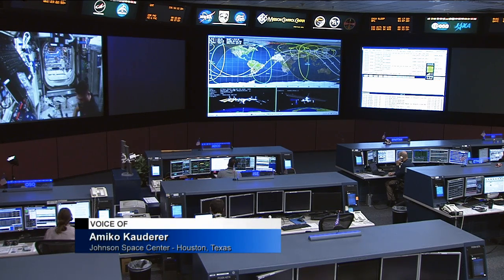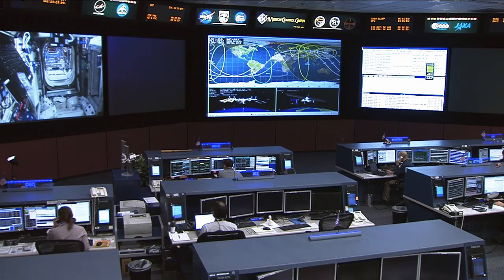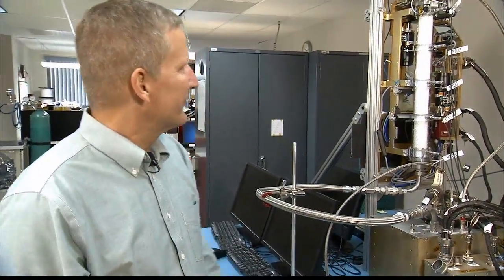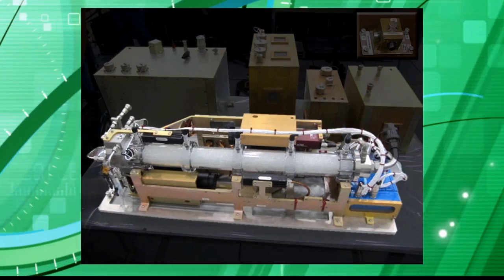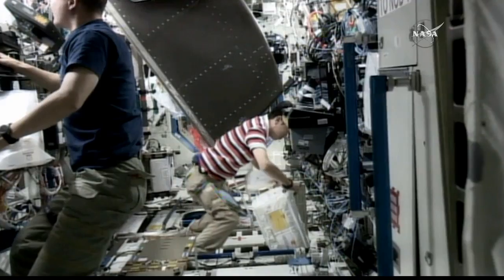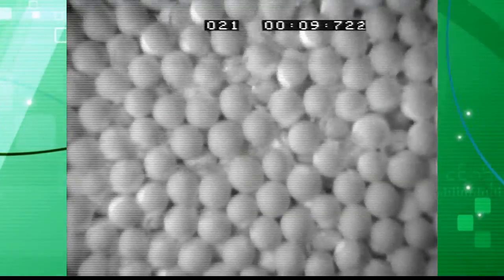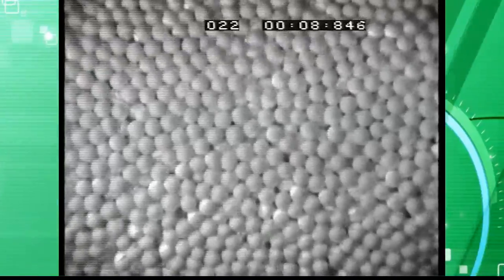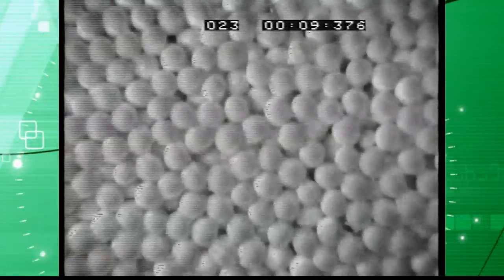Space Station Live: Packed Bed Reactor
NASA Commentator Lori Meggs talks with Brian Motil of the Glenn Research Center, the principal investigator of the Packed Bed Reactor experiment flying to the International Space Station on the Orbital 4 resupply mission.  This experiment studies the behavior of gases and liquids when they flow simultaneously through a column filled with porous media, as is done in chemical engineering to enhance the contact between two immiscible fluid phases.  Data from this experiment could lead to better designs for chemical and biological reactors used in water recovery, planetary surface processing and oxygen production, and thus longer space missions in the future.